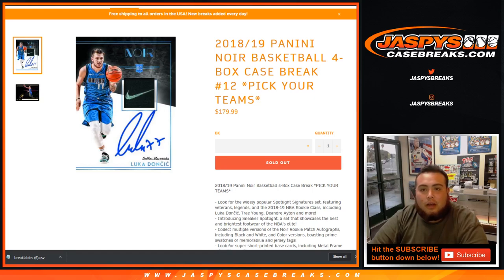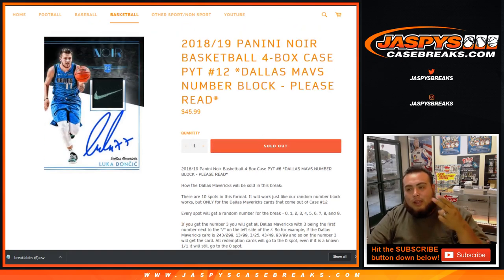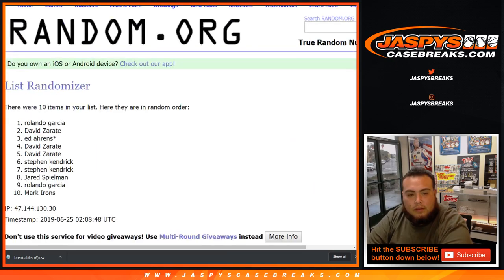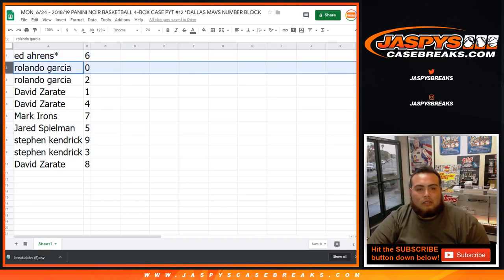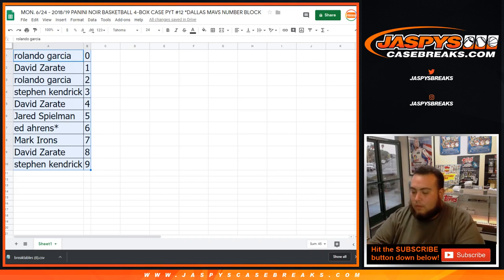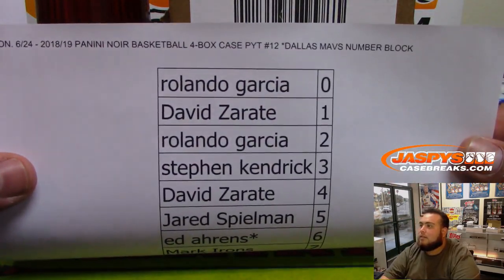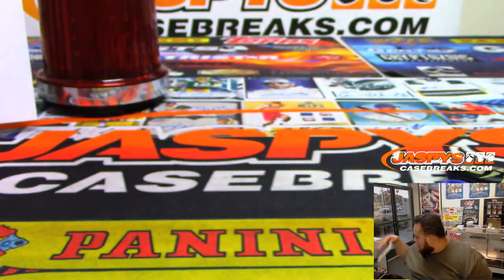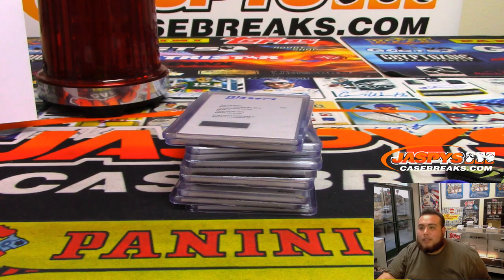MON. 6/24 - 2018/19 PANINI NOIR BASKETBALL 4-BOX CASE BREAK #12 *PICK YOUR TEAMS*